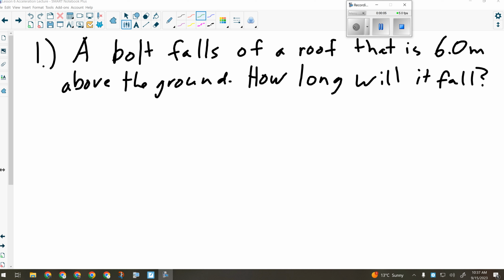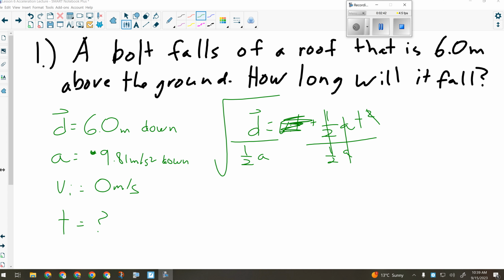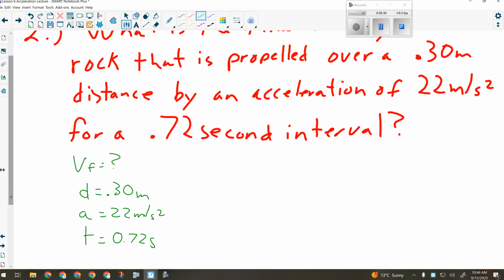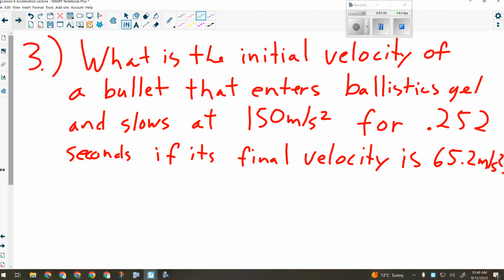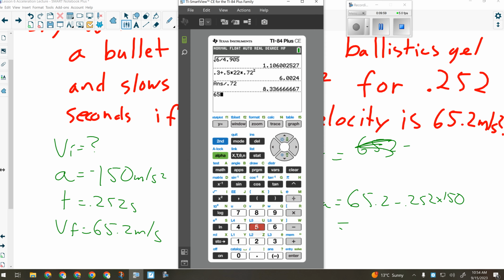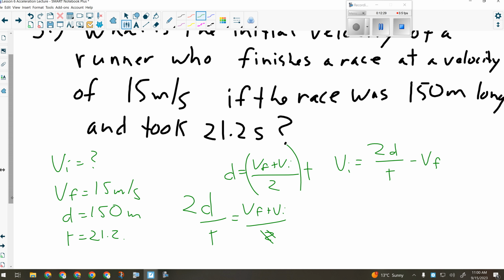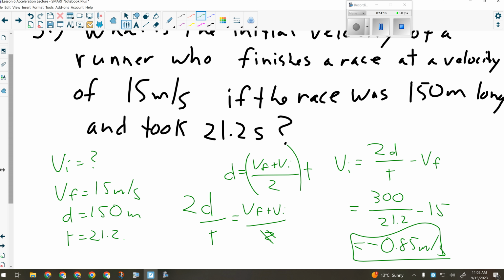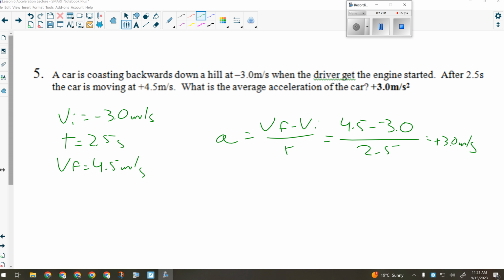Physics 20 Unit 1 Lesson 6 Acceleration Part 3